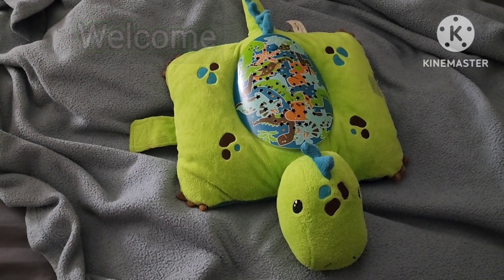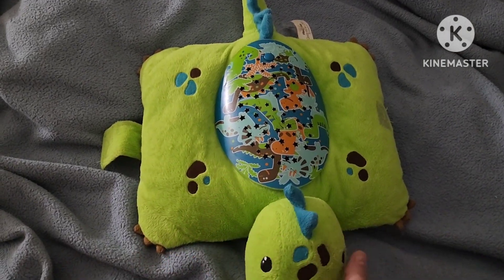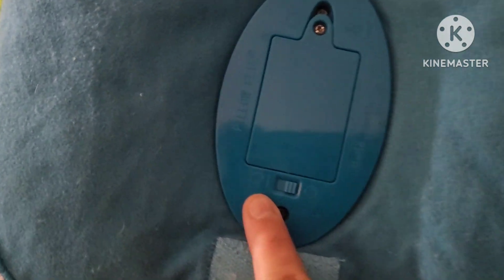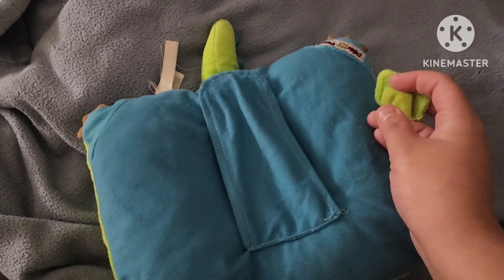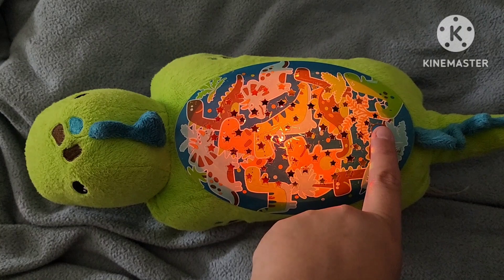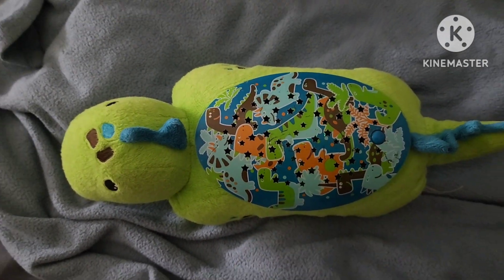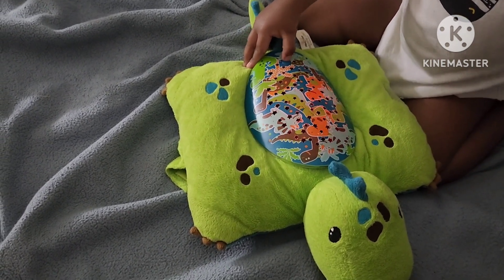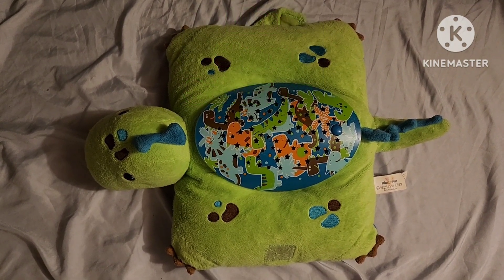Pillow Pets Sleeptime Lites Green Dinosaur Night Light Review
Link to purchase pillow pet:

ANIMAL FANS: Bring your favorite animal home in the form of a Pillow Pet and go on a wild adventure. This plush is especially fun because it lights up your ceiling with stars!
LIGHT UP STUFFED TOY: It's a night light and plush toy in one! It acts as a night light with an artistically designed glowing light cover while projecting rainbow star display onto the ceiling.
COMFORT: This plush is a pal by day, and comforting light at night. It also includes 3 light modes & built-in timer that shuts off after 20 minutes, just enough time for little ones to fall asleep.
BEST BUDDY: Boys & girls will feel more comfortable and fears of the dark are eased with this cozy creature. They're great when travelling to give a sense of security to small children.